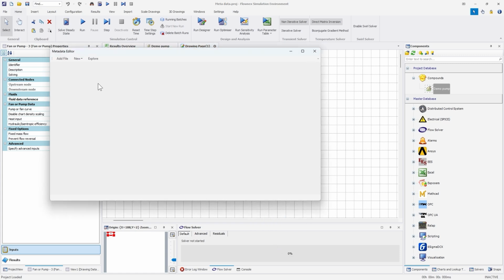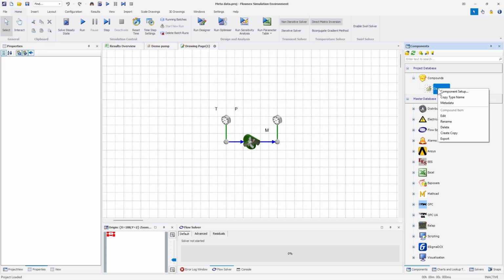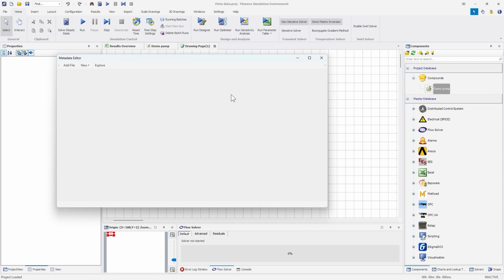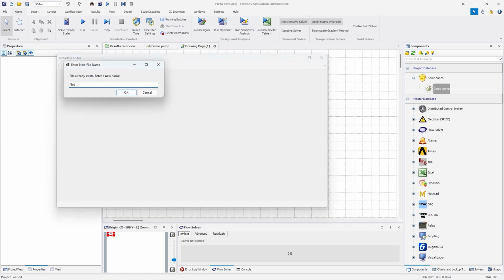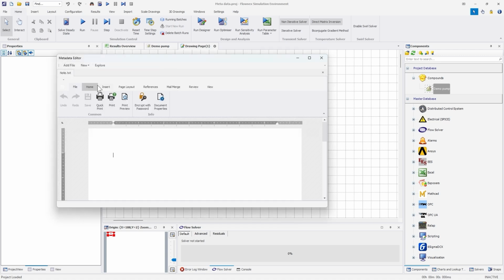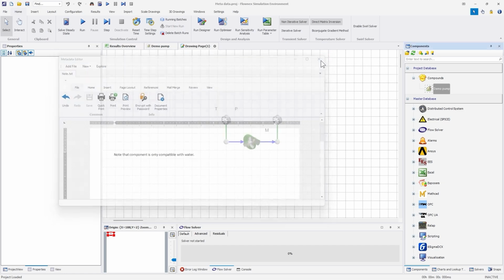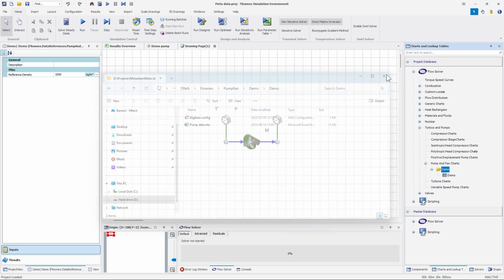Metadata in Flownex Simulations [Flownex Feature]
📢 𝐂𝐨𝐦𝐢𝐧𝐠 𝐬𝐨𝐨𝐧: 𝐅𝐥𝐨𝐰𝐧𝐞𝐱 𝟐𝟎𝟐𝟓 𝐑𝐞𝐥𝐞𝐚𝐬𝐞 𝐑𝟑

This release introduces enhanced Metadata functionality, enabling you to attach references — from drawings and calculations to Word, Excel, PDFs, and images — directly to components and more.